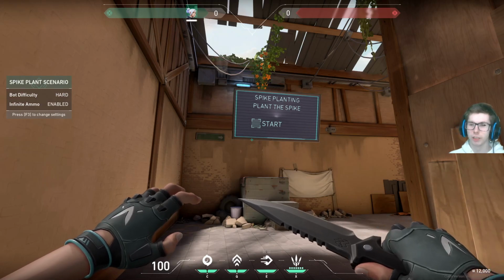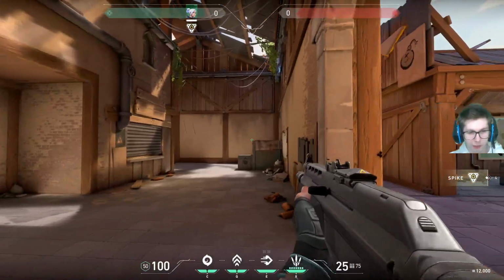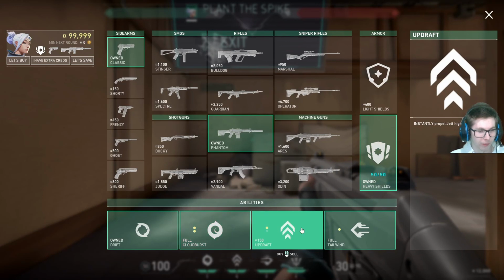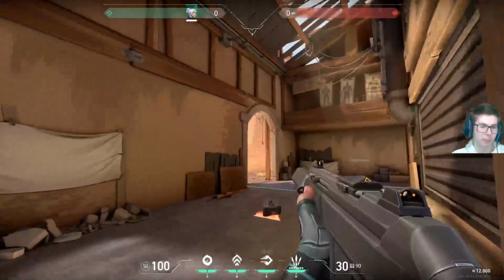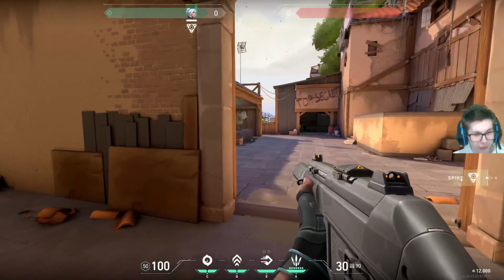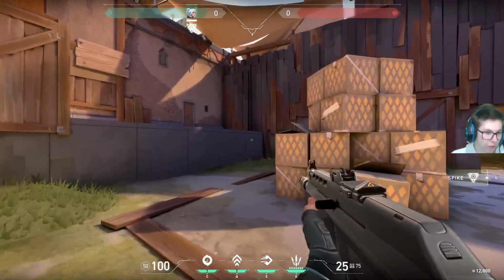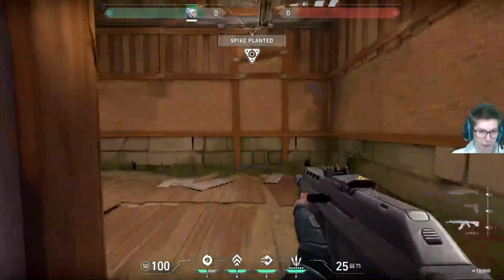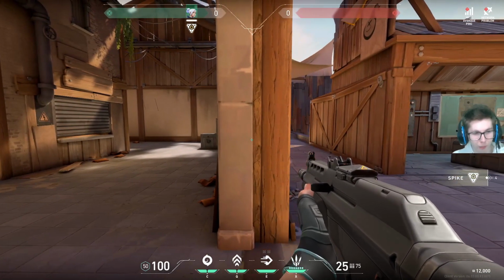Playing Valorant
I can now play Valorant so instead of reacting to people play, today I'm playing myself :)